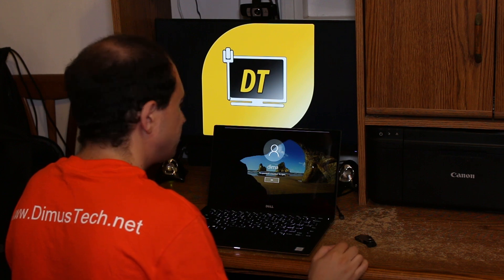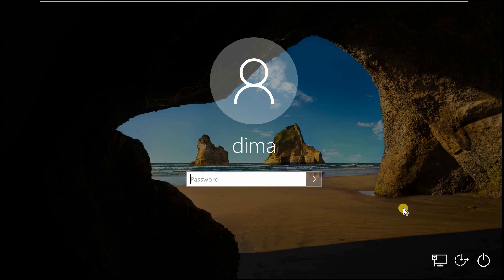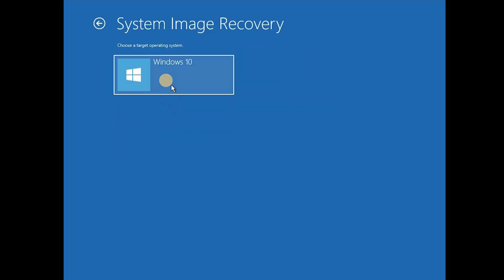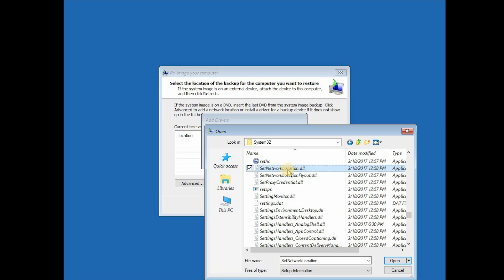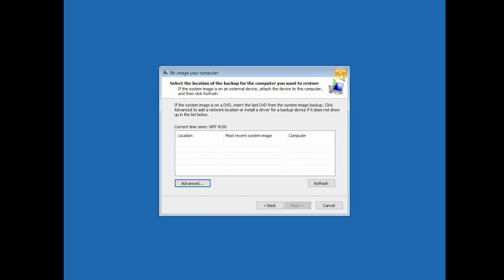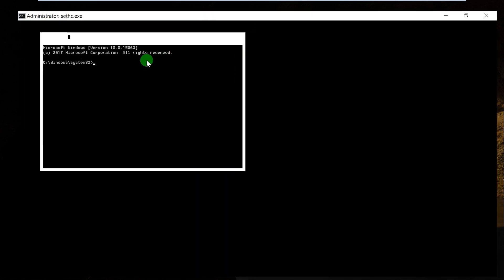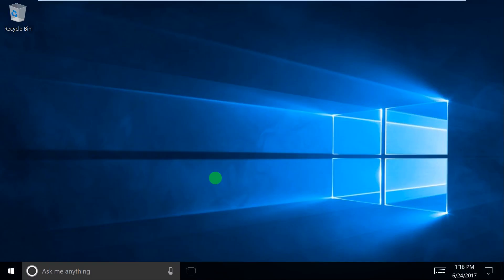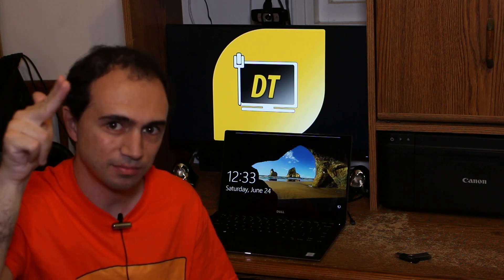Windows 10 Login Bypass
Someone asked me to show how to bypass the Windows login using the Rubber Ducky, well you don't even need the Rubber Ducky for this,
A CD or USB with bootable Windows is good enough.
In this method we are switching the file the starts the Sticky Keys with a CMD and then via the elevated CMD we reset the password of the user and login. This method works pretty much the same for Windows 7 as well.

➡️  Socials!  🔥